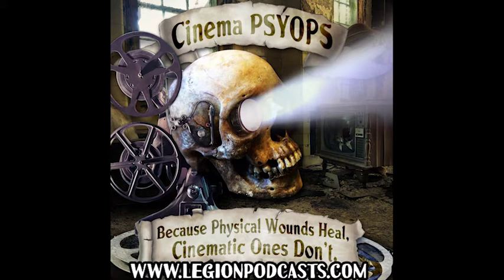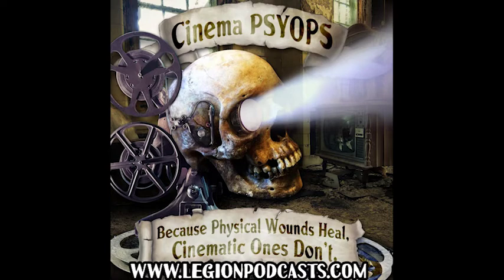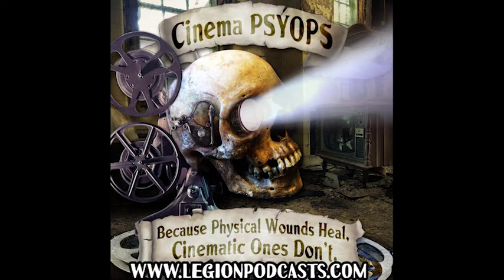CinePsyEP240: Emmanuelle and the Deadly Black Cobra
A shockingly poignant tale of love, lust, jealousy, sibling rivalry, and snake dancing is on the show this week with Emmanuelle and the Deadly Black Cobra.  Of course any and all excuses will be accepted and made to discuss Laura Gemser on this show in any form.

Email feedback to

Find on twitter Cort:  @Cort_PSYOP Matt: @psyopmatt